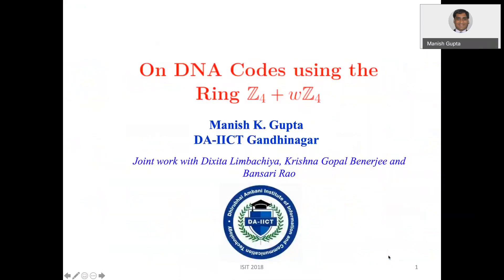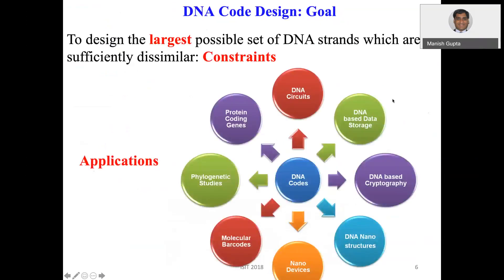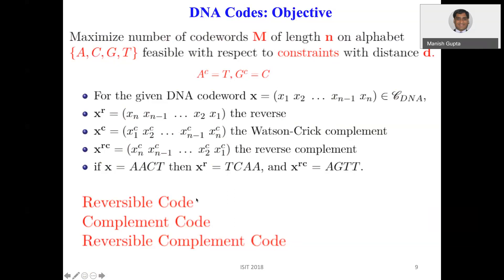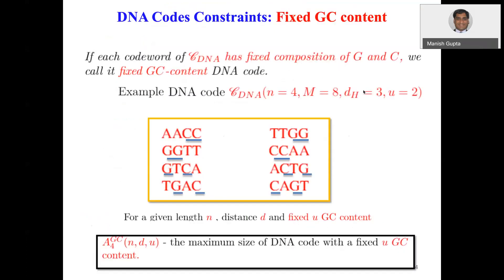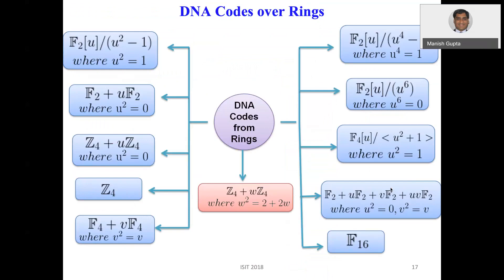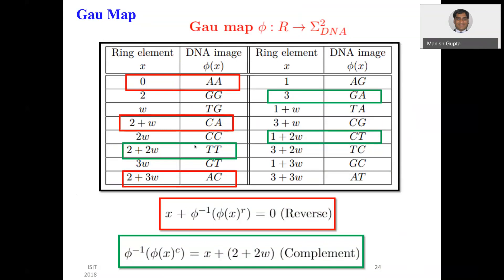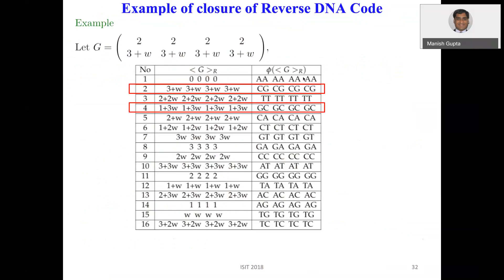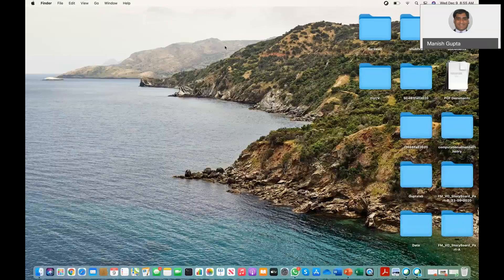SC 461 Coding Theory and Applications Lecture 23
Lectures on Coding Theory and  Applications

Topic: DNA Codes